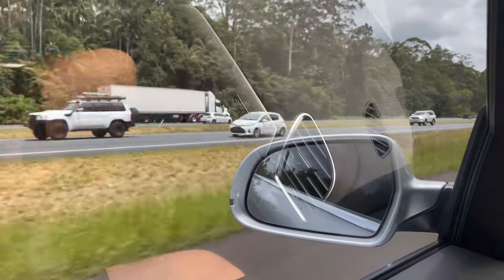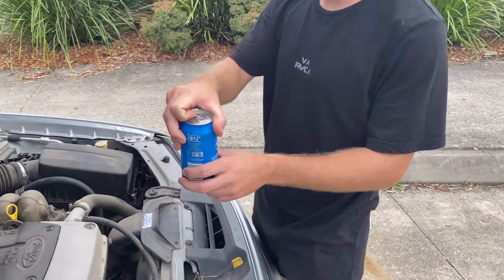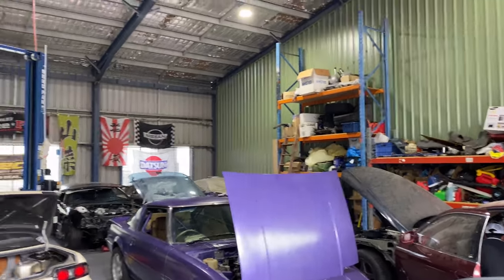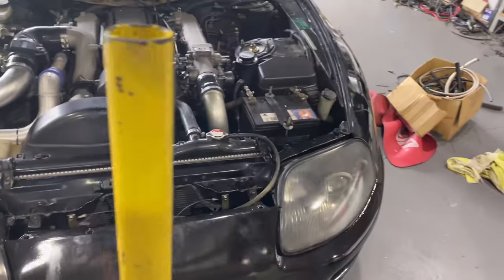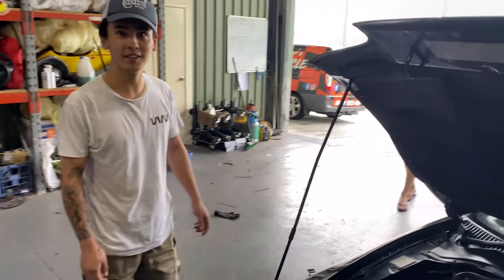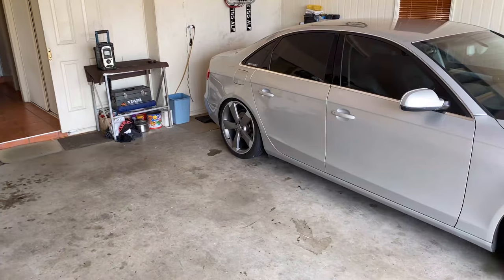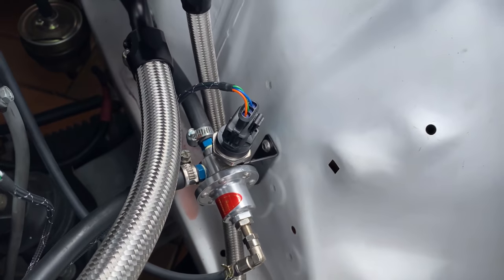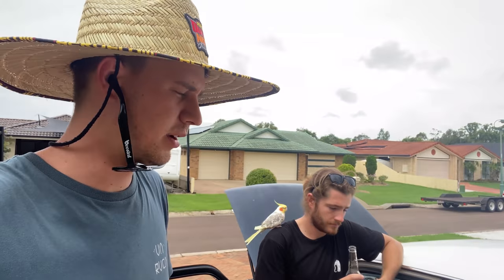1JZ Cressida Build Part 11: New Loom and Link ECU.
Adams Cressida goes to Whiteys Wiring for a new Loom and Link ECU install!